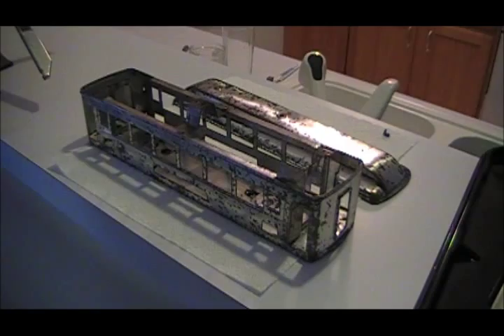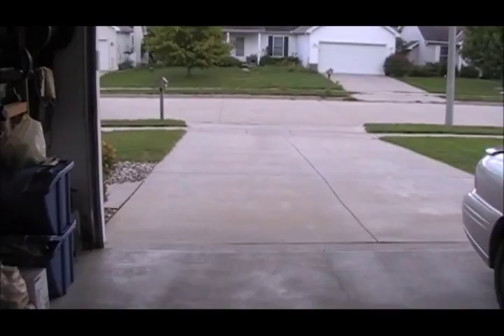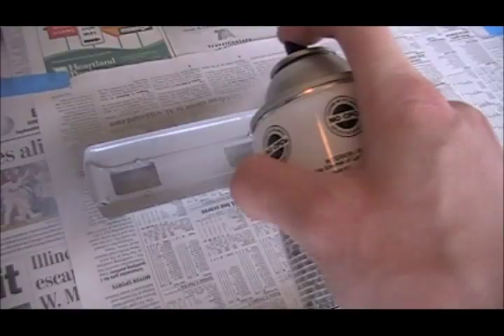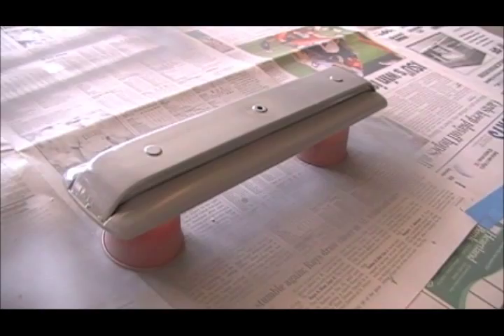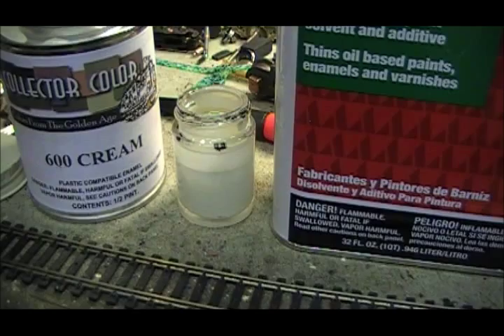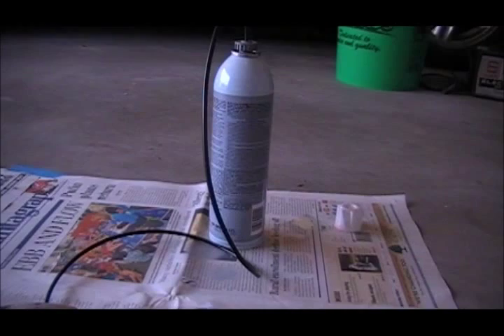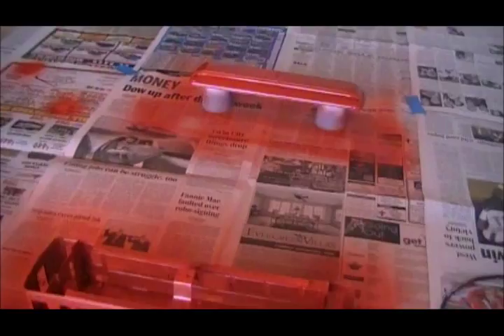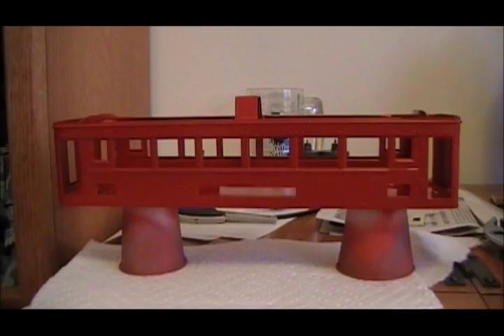Lionel Passenger Car Restoration - Part 4: Painting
Ever wanted to make an old, beat-up tinplate train look like new? Here's how! To demonstrate each step, I'm using an old Lionel 700 series passenger car.

In this video, I prime and paint all of the originally painted parts. One thing I failed to mention in the video is that the surface should be clean and free of dirt, oils, and dust. Every tiny particle that remains will show through the paint. Just keep a close eye on things, and all should turn out great.